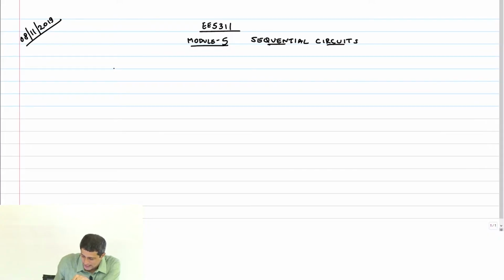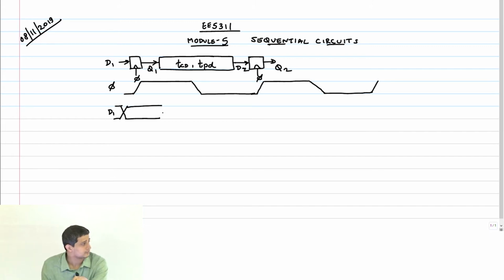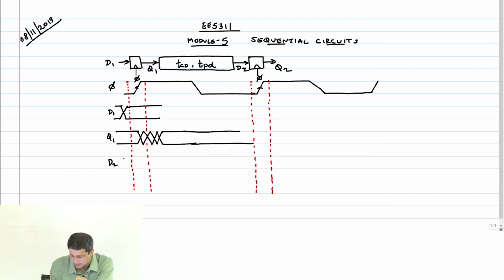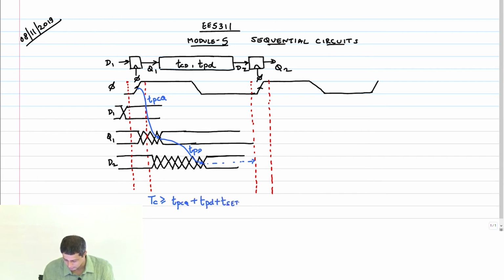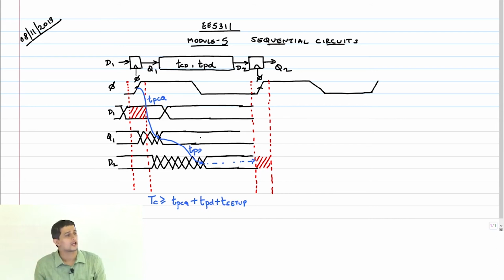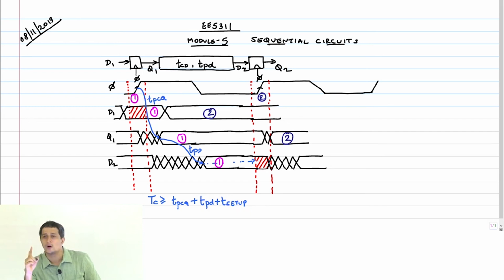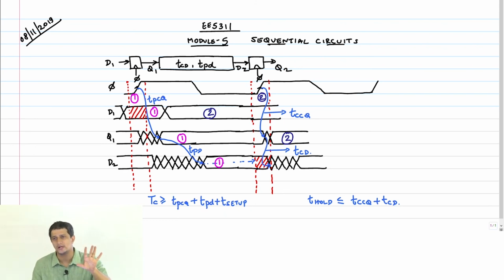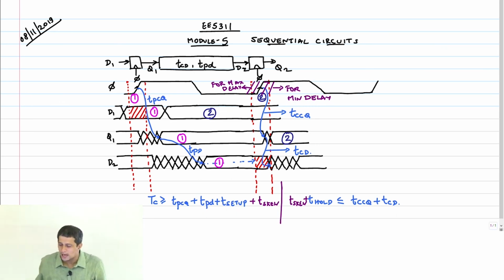SeqCkt - 10 - Flop Min Delay Constraint